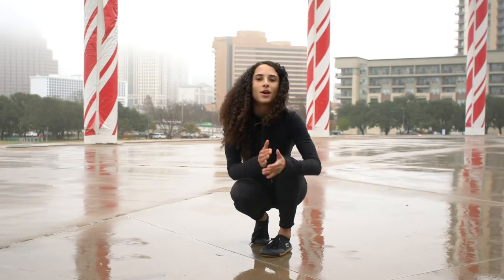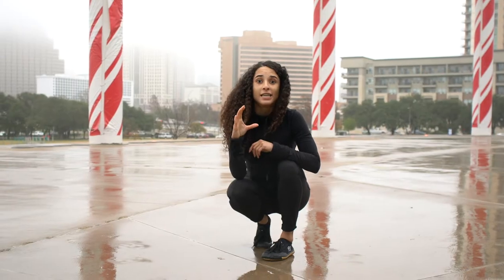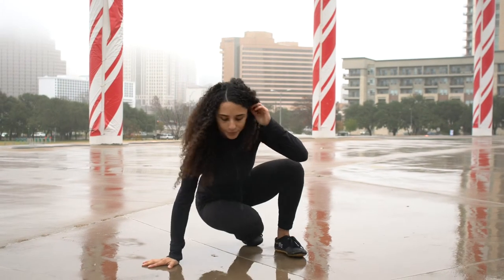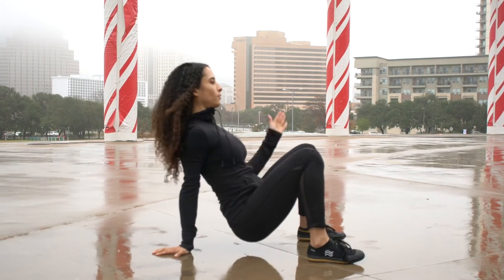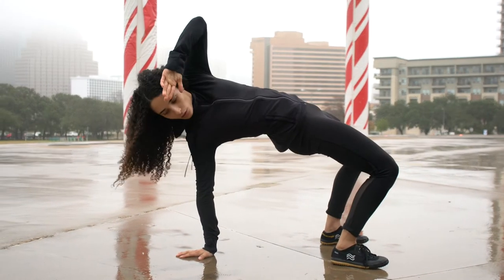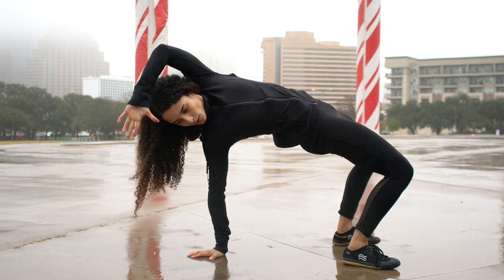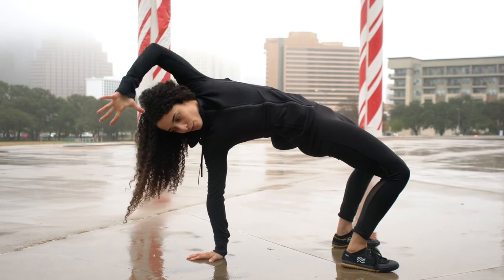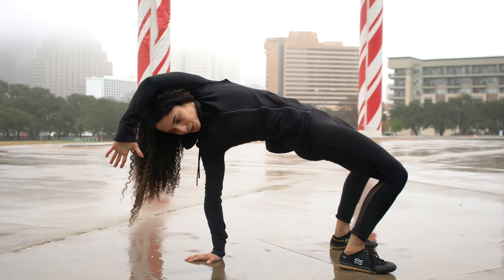ABC’s of ANIMAL FLOW for beginners | FrancheskaFit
In this video, I am going to show you all three of my favorite fundamental movements for ANIMAL FLOW.
1. Lateral Apes
2. Beast Holds
3. Crab Reaches

40 seconds each movement
4 rounds
With minimal rest in between rounds

Ready to start training with me online?